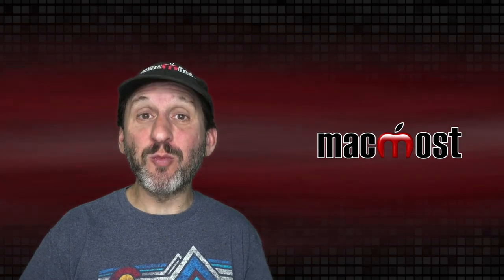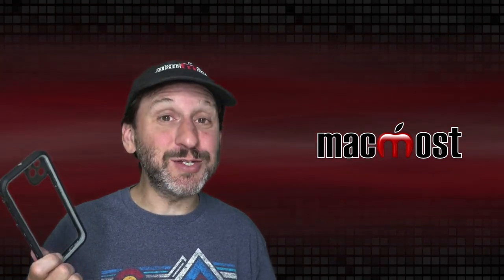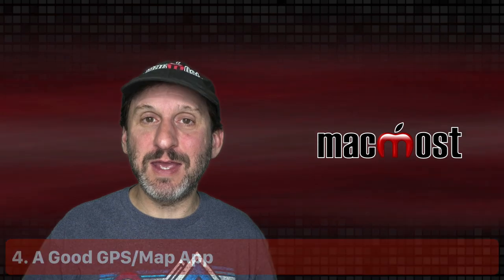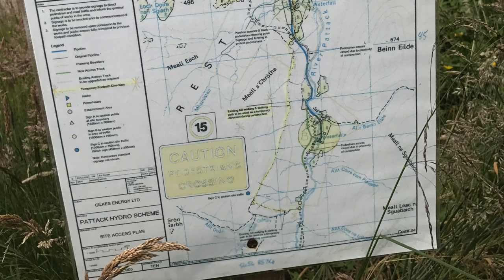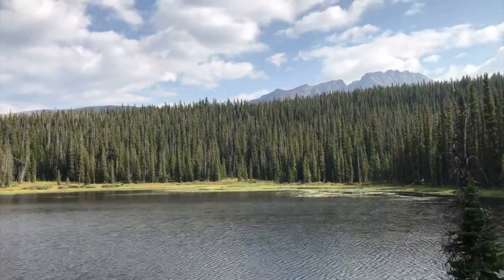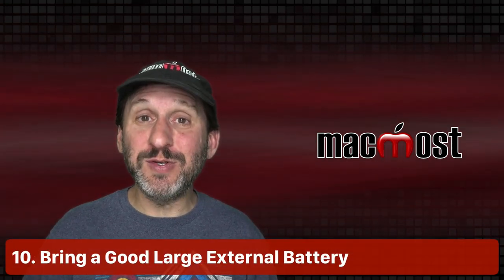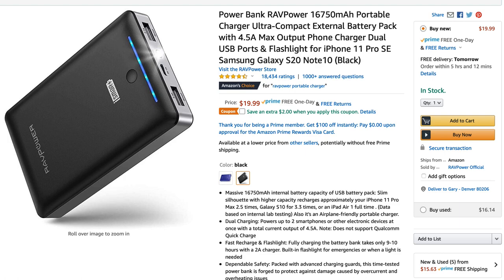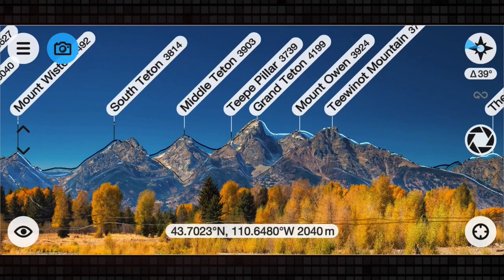Using Your iPhone While Camping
There are many uses for your iPhone while camping, even if you don't have a connection. Be sure to protect your iPhone and bring along some additional power.